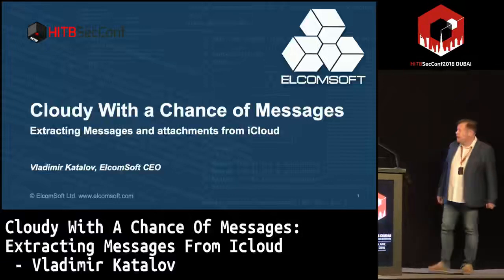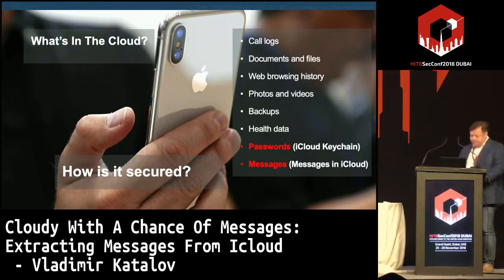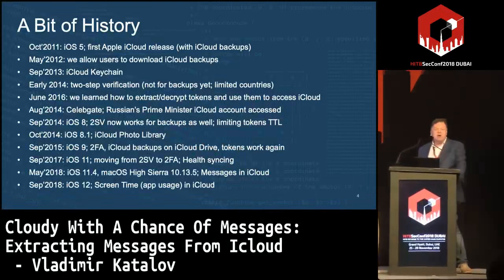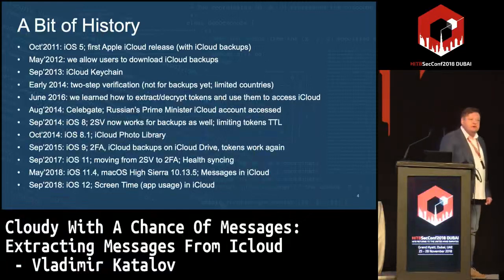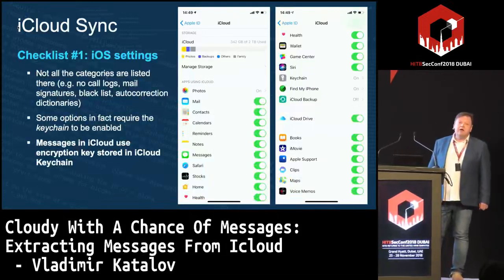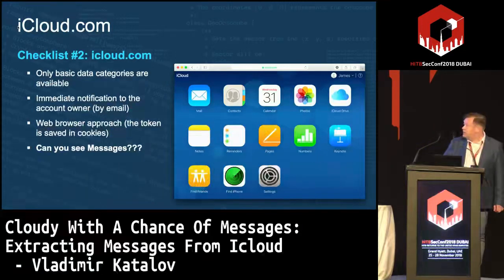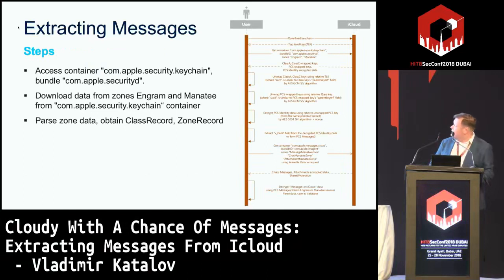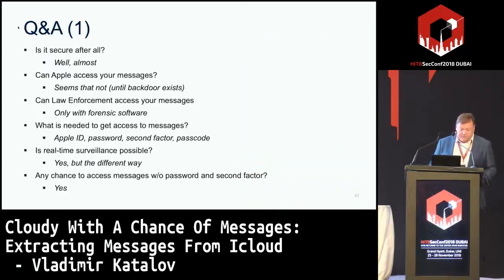Extracting Messages From iCloud Vladimir Katalov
Hack in the Box - 2018 - Dubai Hacking conference